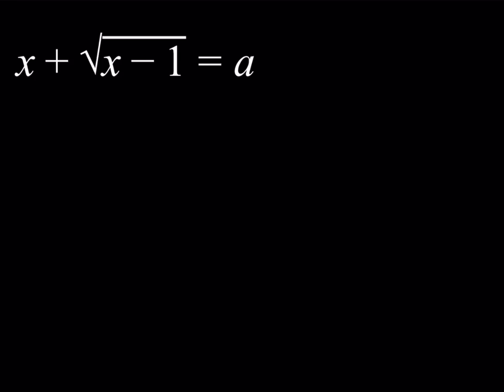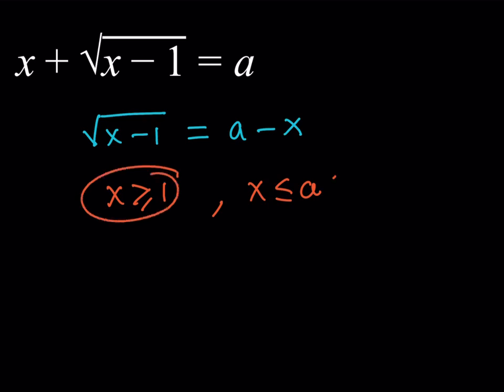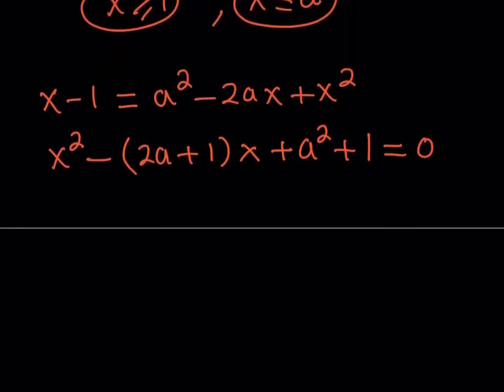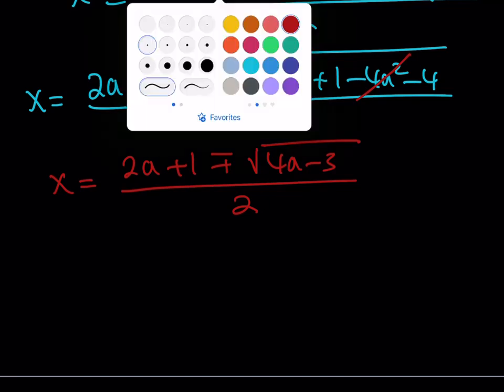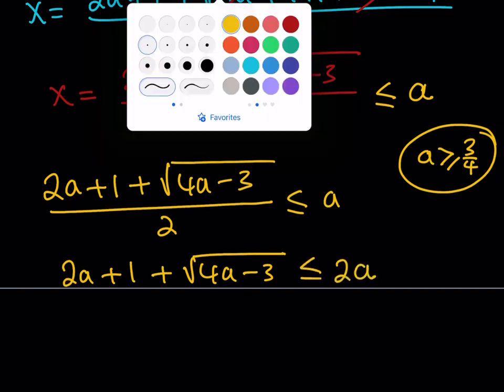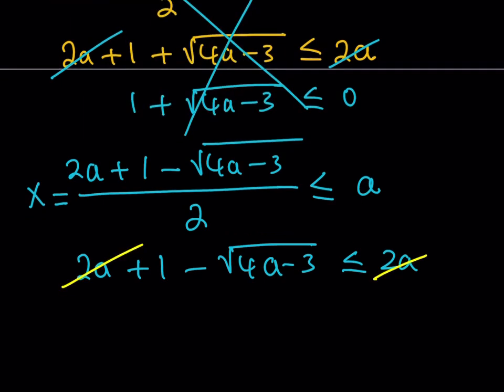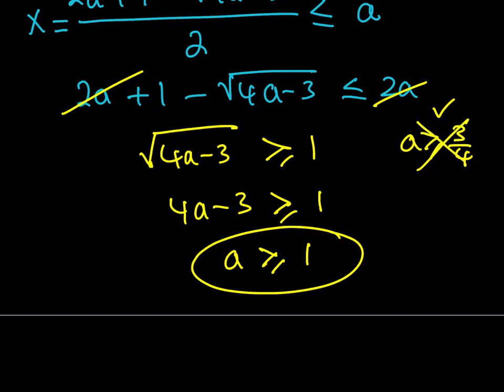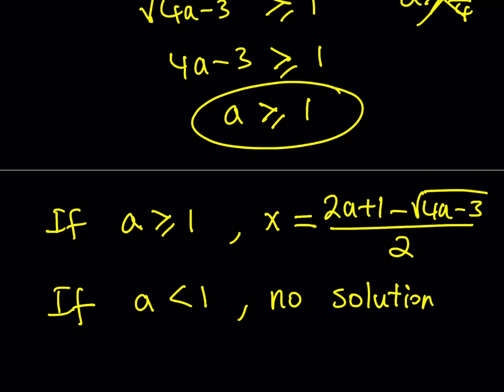Solving a Radical Parametric Equation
If you need to post a picture of your solution or idea:
tan^2 (x) + cos (4x) = 0